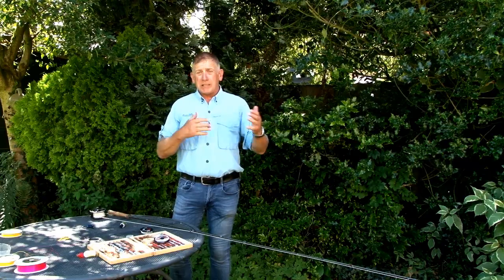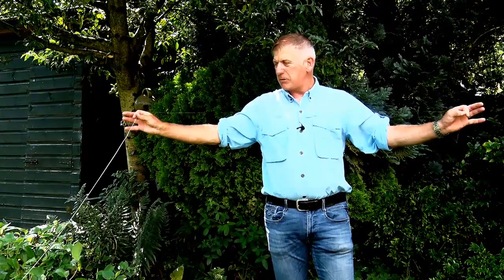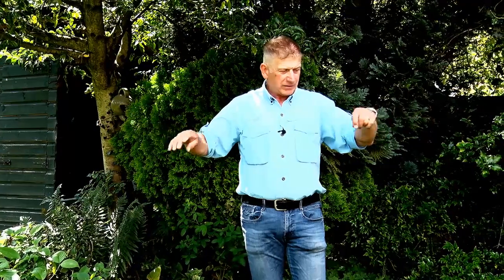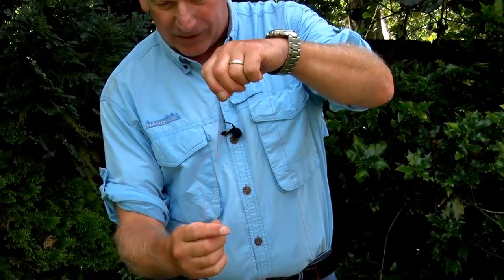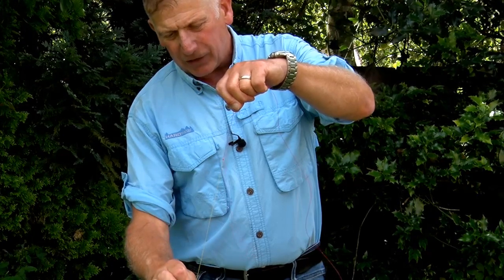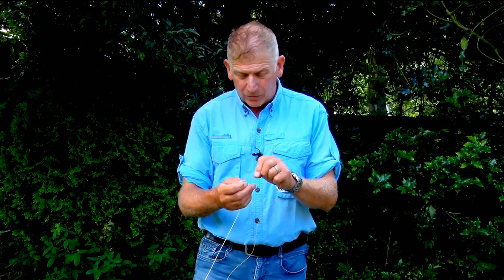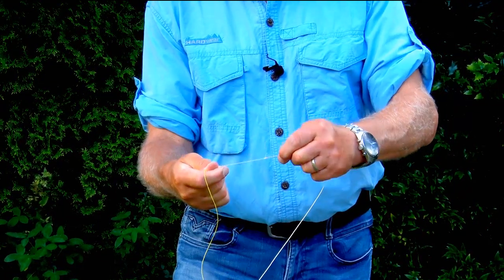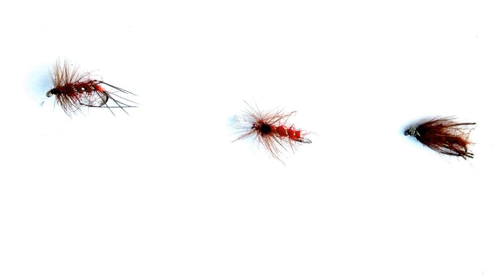Fly fishing workshop 4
Leigh Pond explains how to tie Dry fly leader and the knots to use.
Leigh's favorite dry flies and his preferred team of 3 dry flies.
some great tips